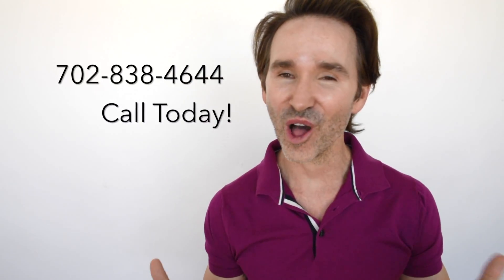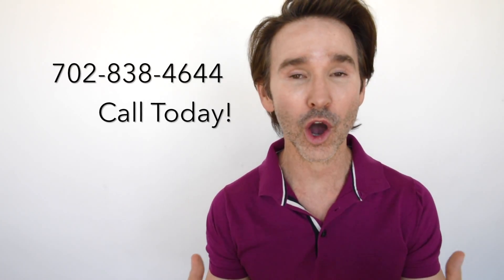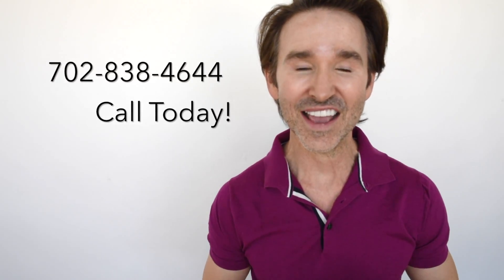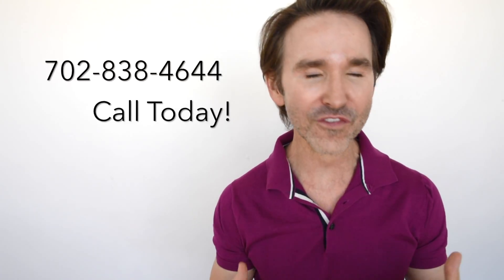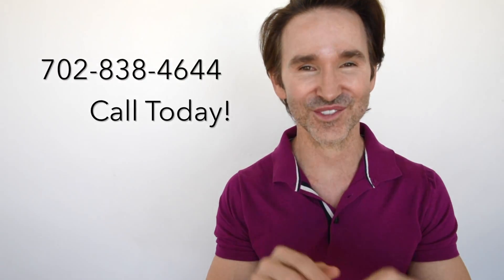Where Do We Use Dermal Fillers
Registered Nurse and Injector Bernie Blanks explains where Dermal Fillers go in the face and what how they work